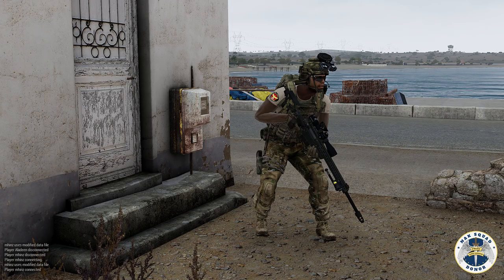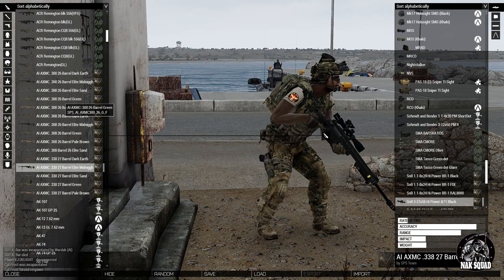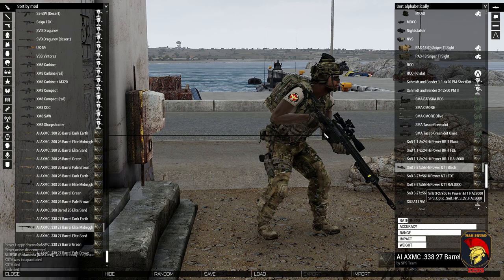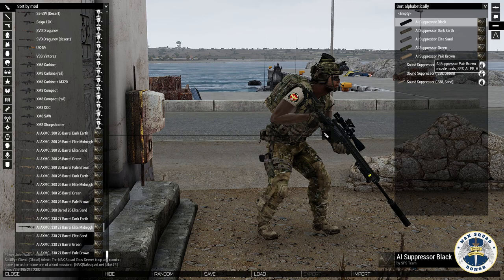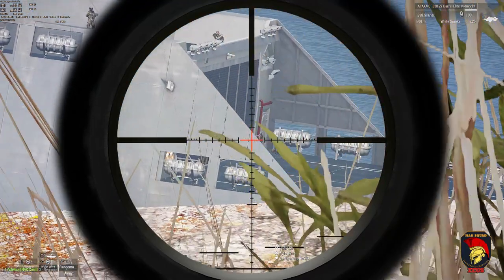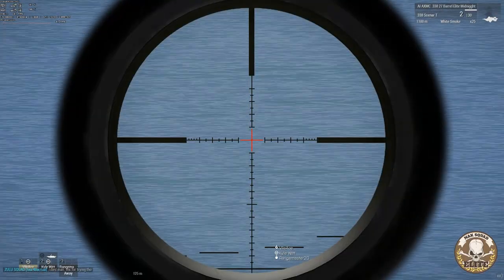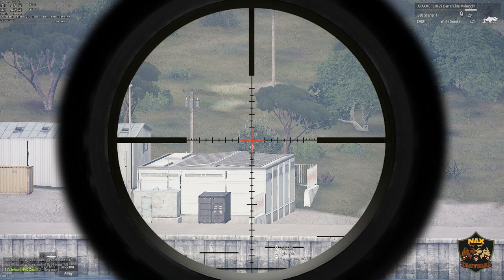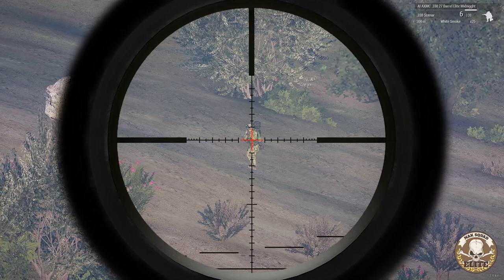NAK Squad "Approved" Mods - SPS AI AXMC Sniper Rifle Series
This video is the first in a series of videos that will cover some of the mods that are allowed on the NAK Squad Invade and Annex servers. for additional allowed mods.

This videos covers SPS AI AXMC Sniper Rifle Series and SPS Equipment.

    or
Become a member of our Steam Group

[NAK]NAKSQUAD.NET | NAK#1 | I&A | Altis
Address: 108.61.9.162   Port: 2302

[NAK]NAKSQUAD.NET | NAK#2 | I&A | Malden
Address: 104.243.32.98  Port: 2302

[NAK]NAKSQUAD.NET | NAK#3 | I&A | Lythium
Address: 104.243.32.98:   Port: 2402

[NAK]NAKSQUAD.NET | NAK#4 | Zeus
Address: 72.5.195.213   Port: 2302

[NAK]NAKSQUAD.NET | NAK#5 | TVT | I&A | Altis
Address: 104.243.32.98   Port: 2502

[NAK] NAKSQUAD.NET
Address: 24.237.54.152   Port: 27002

Music
Hero Theme (Sting) by MK2

Granite (Sting) by Ethan Meixsell